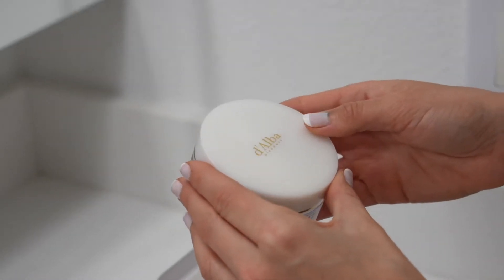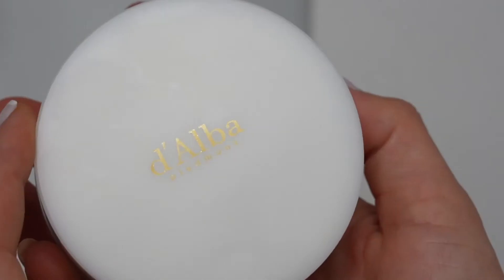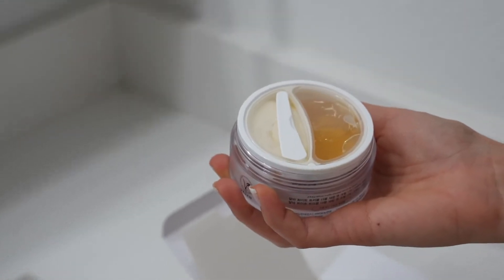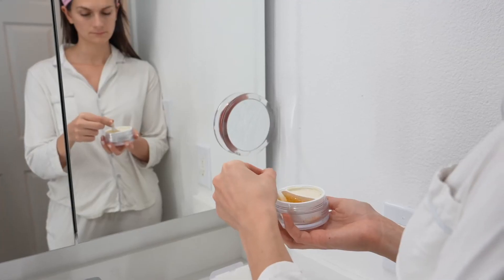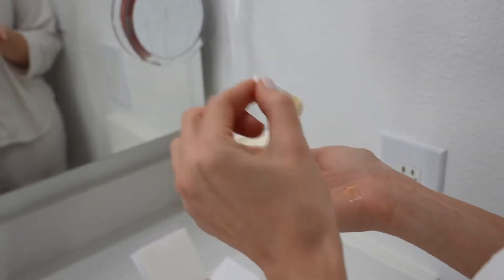D’alba Customized Moisturizer